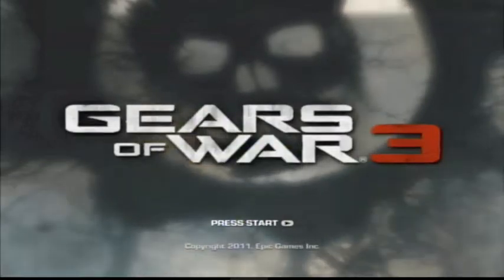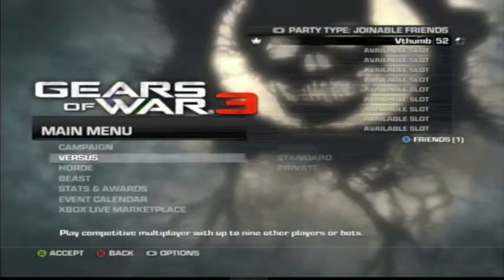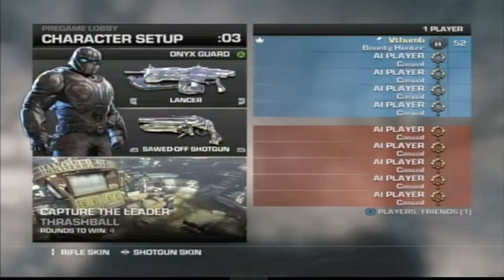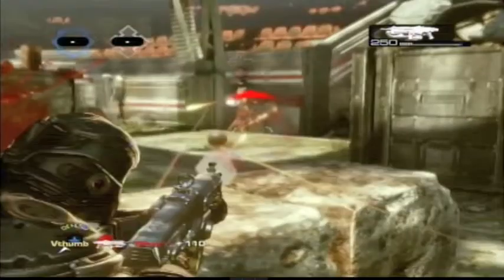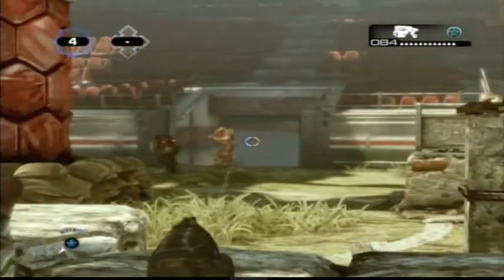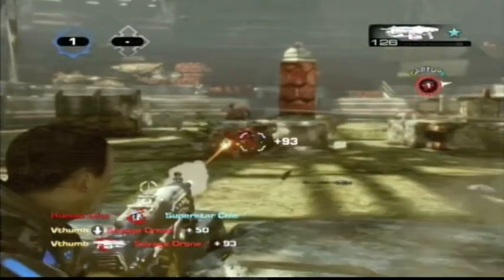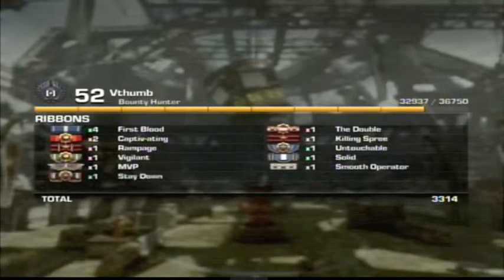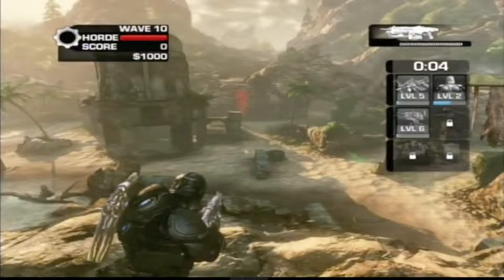Gears 3: Comet Mutation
Unlocking the Comet mutation for Gears 3.